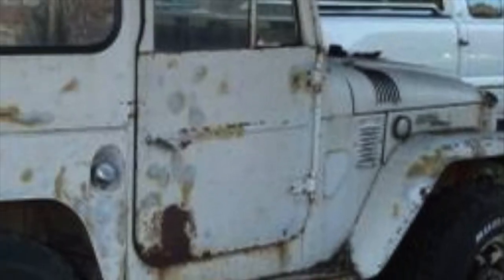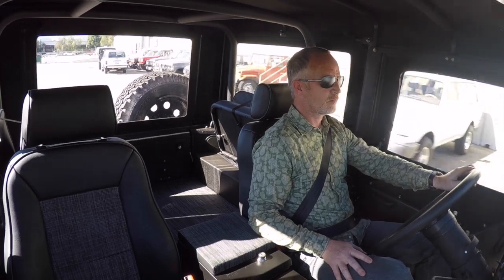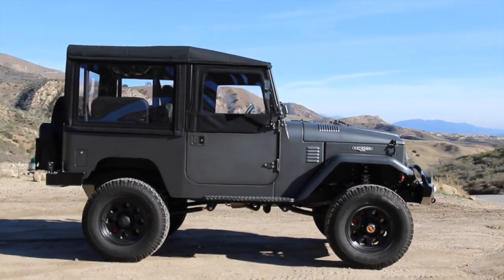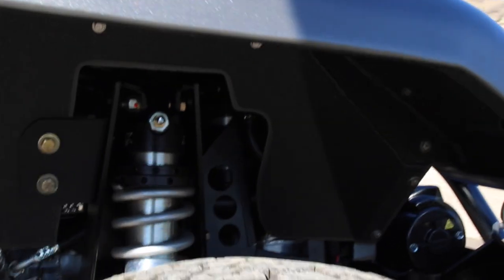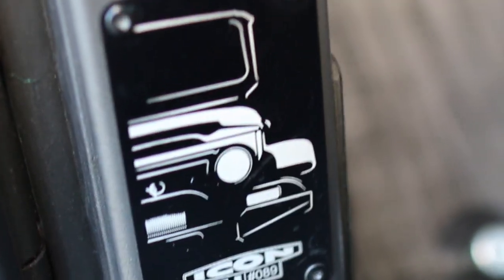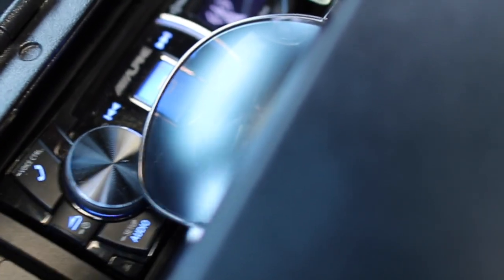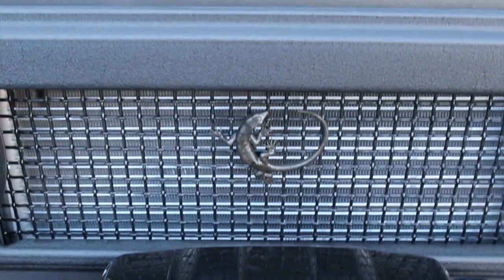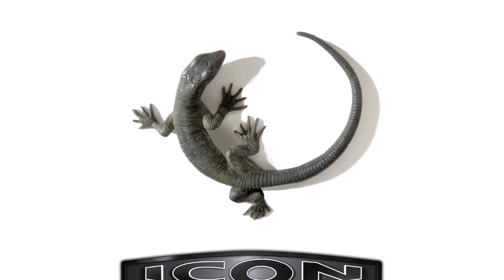ICON New SchoolFJ40#89 Restored And Modified Toyota Land Cruiser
Come along on a test drive to better understand what makes an ICON an icon!